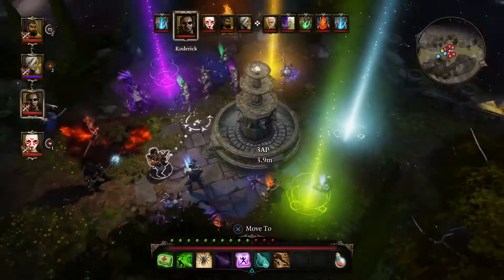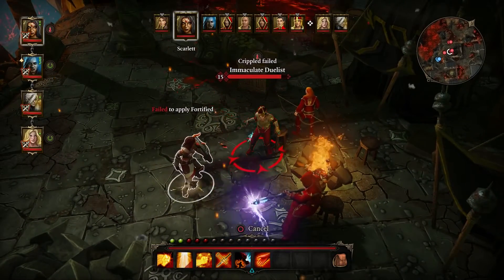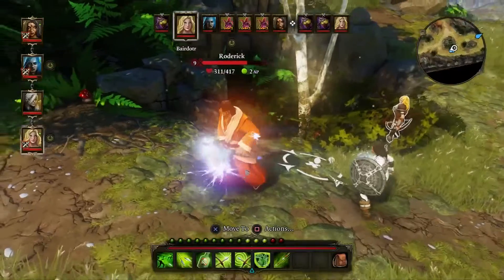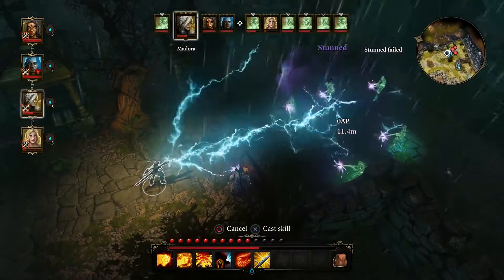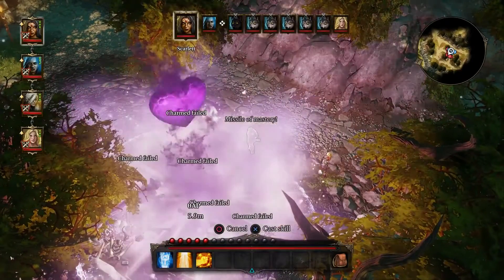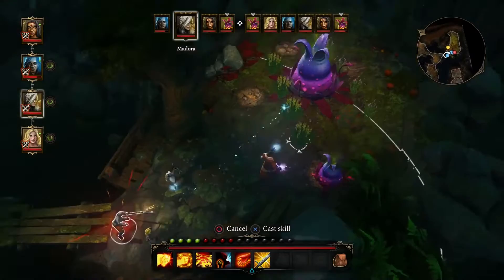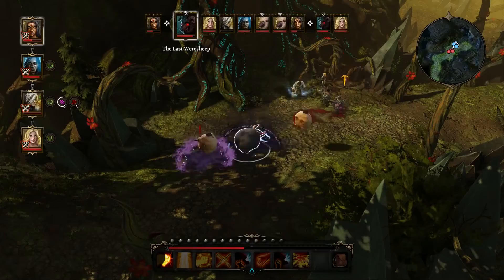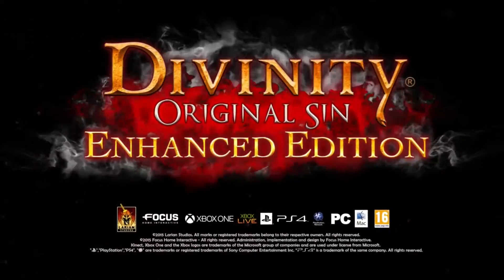Divinity: Original Sin Enhanced Edition – Combat on Consoles Trailer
Więcej o Divinity: Original Sin Enhanced Edition